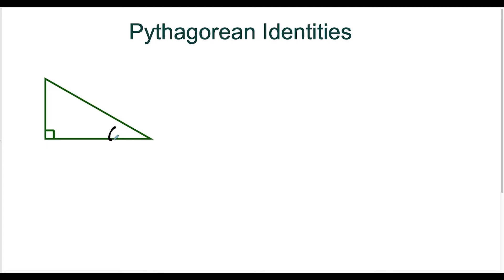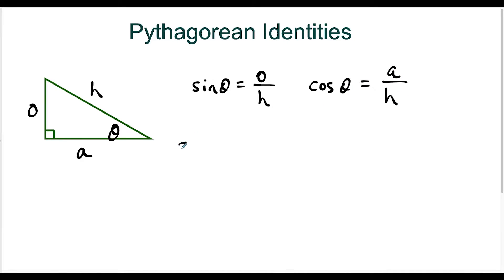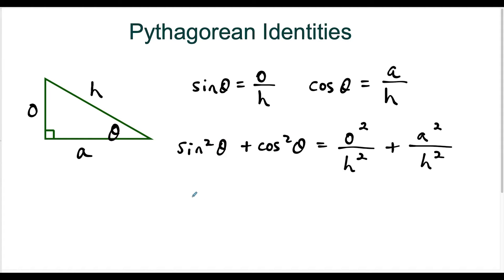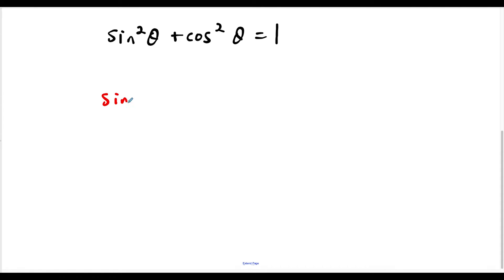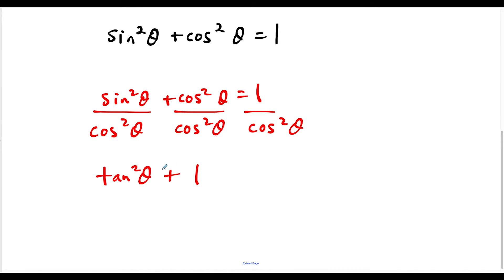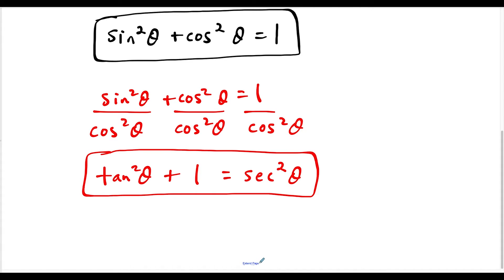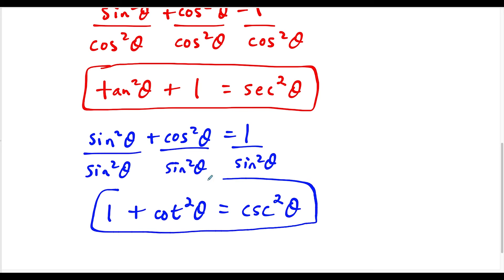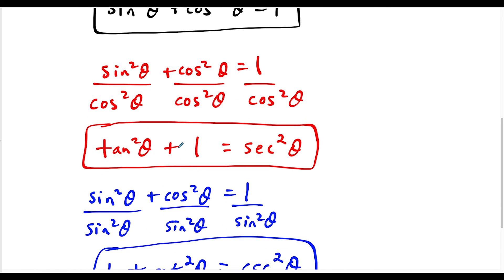Pythagorean Trig Identities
In this video, I show how to derive the pythagorean trig identities. I start with a right triangle, set up the ratios for sine and cosine, then use those ratios to derive the main pythagorean identity. Next I use the main pythagorean identity to derive the other two pythagorean identities.

If you have any requests, leave the topics you want me to cover in the COMMENT section.